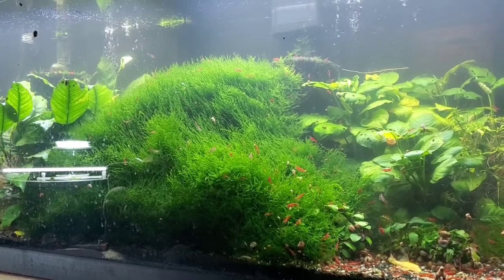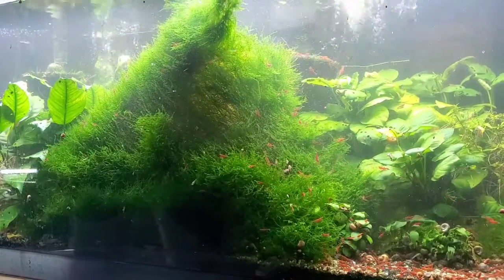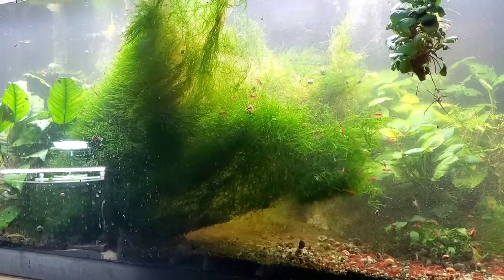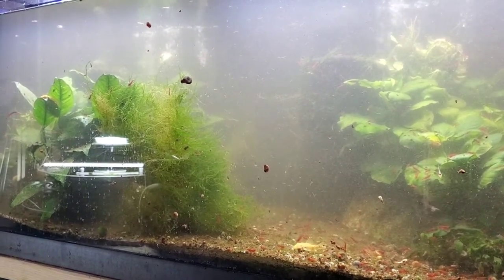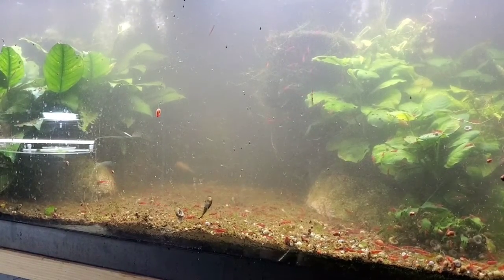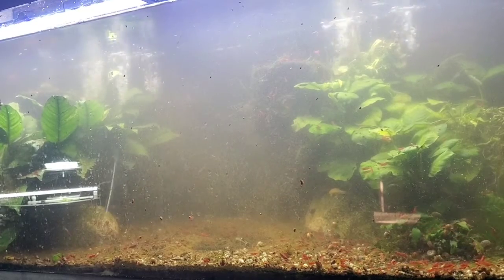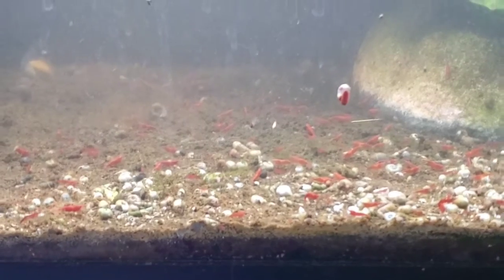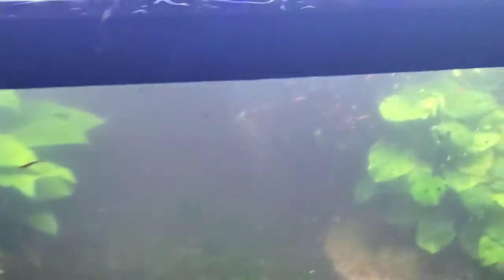Moss Mountain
Managing the moss in my 75g fire red shrimp tank.